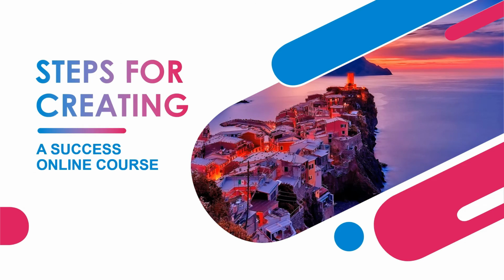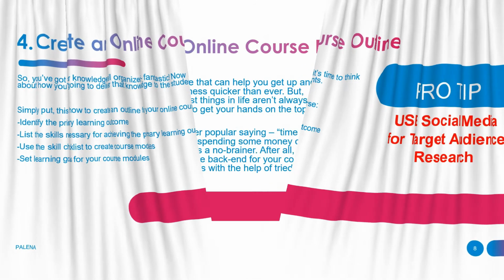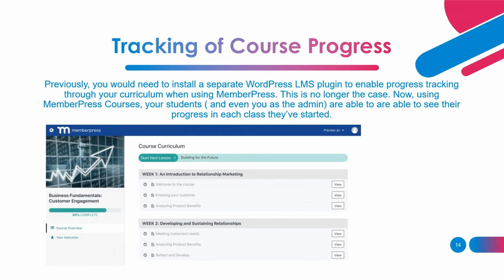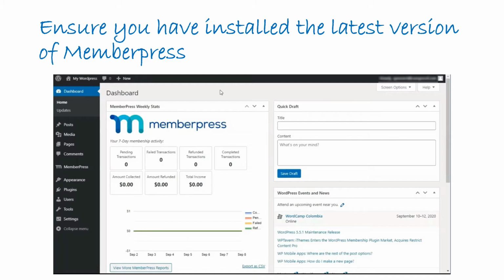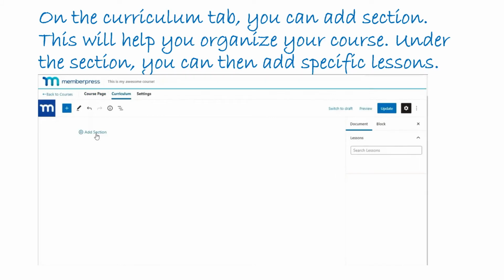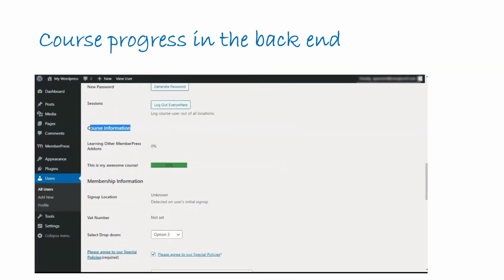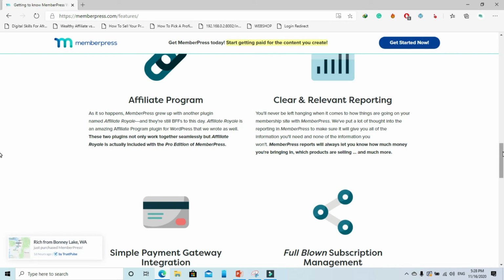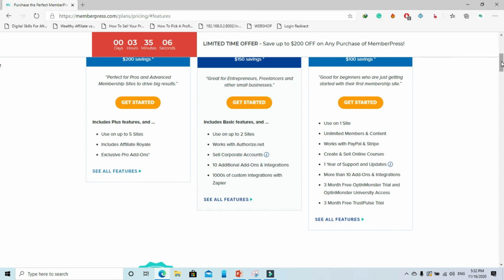MemberPress Courses: Creating A Successful Online Course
Ever wanted to build an online course? Because, seriously, these days you don’t just tell someone you are good at something, you have to prove that you are an expert, even to your prospective clients. There is definitely a no better way of proving that than teaching that topic, as you will be leaving no shadow of a doubt that you know what you’re talking about, you’re good at what you do and that you are an expert in your field.